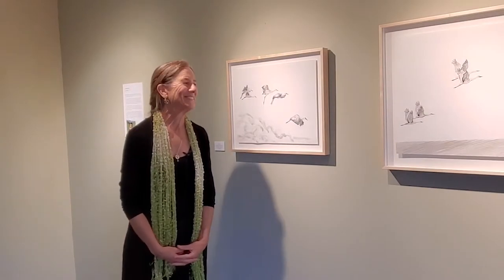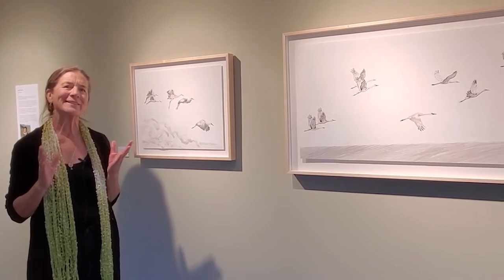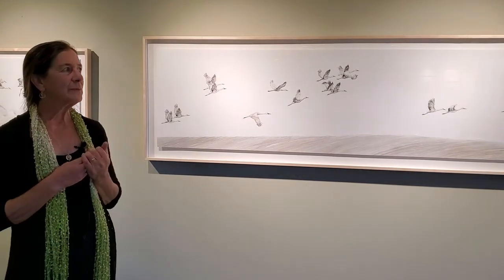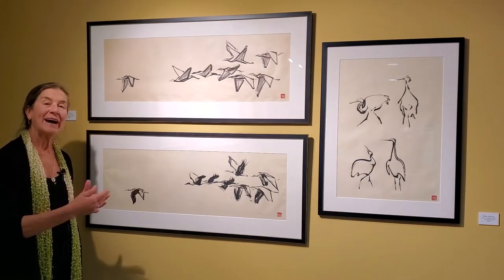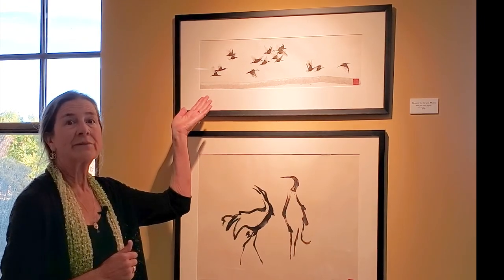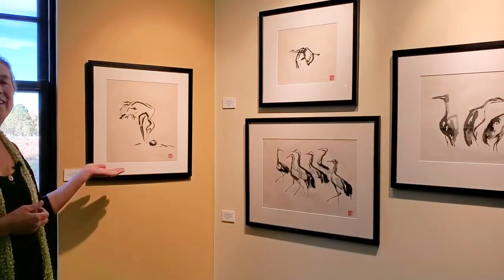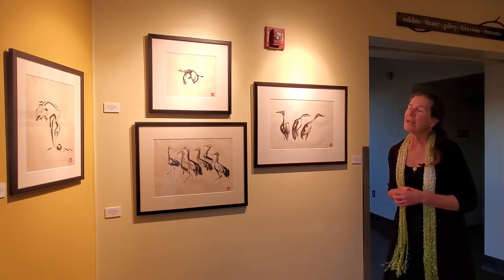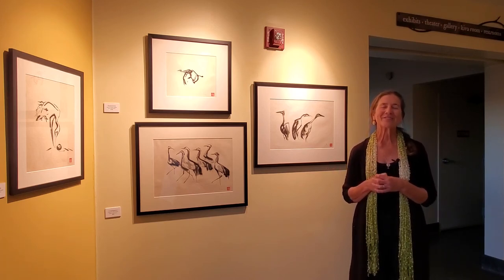Crane Music presented by Lauris Phillips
Crane Music
Presented by Lauris Phillips
October 31, 2020 - December 31, 2020

City of Albuquerque Open Space Visitor Center